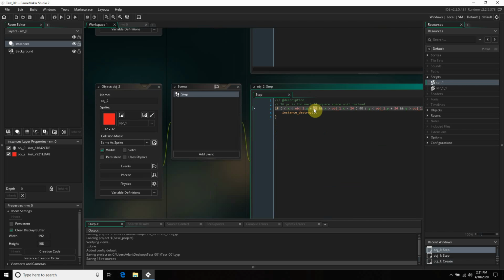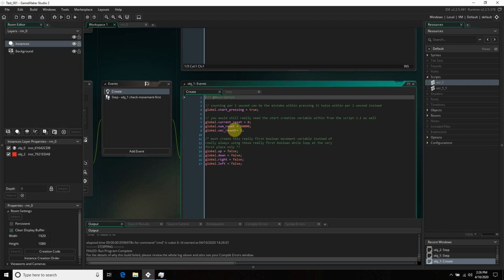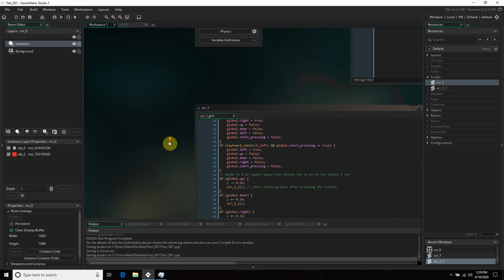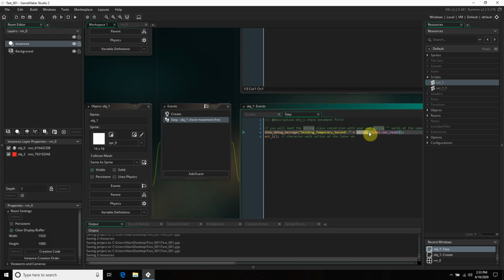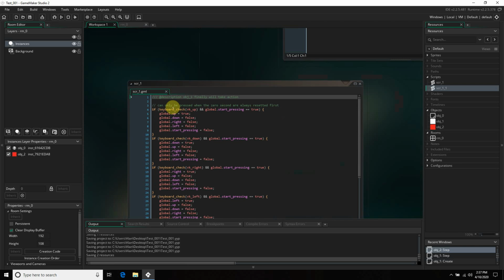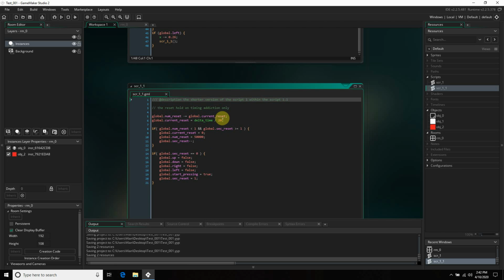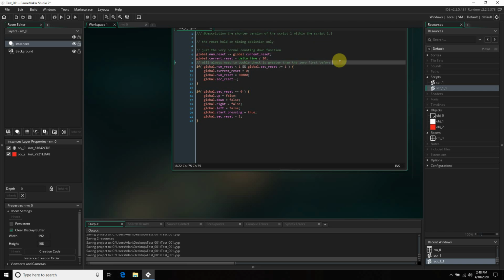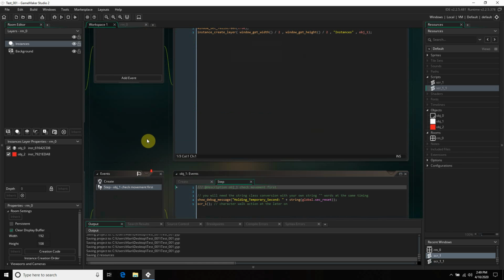Player Square Movement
Just the very short reminder we are suppose to be using the keyboard_check() buttons instead of the keyboard_check_pressed() buttons. So we can keep on using those really real life holding button instead.